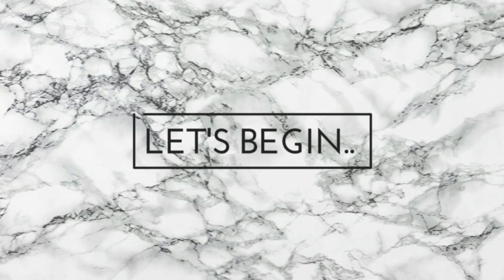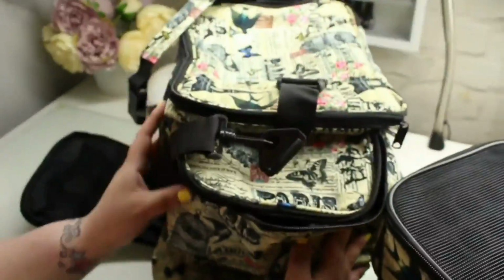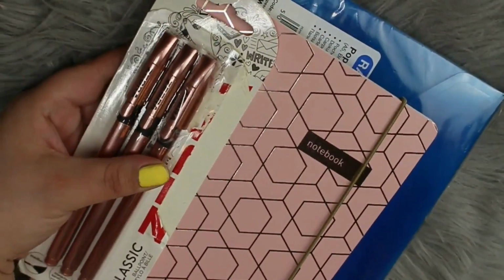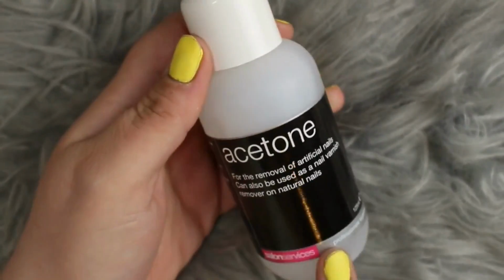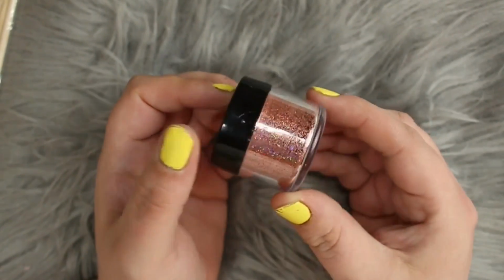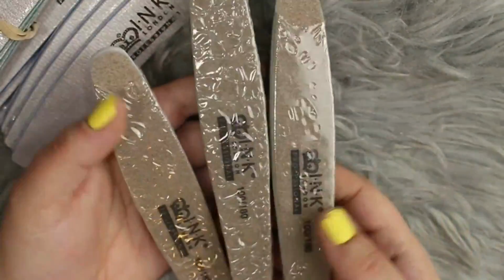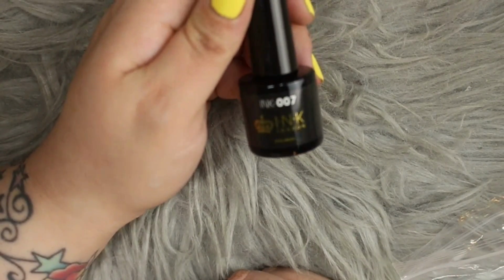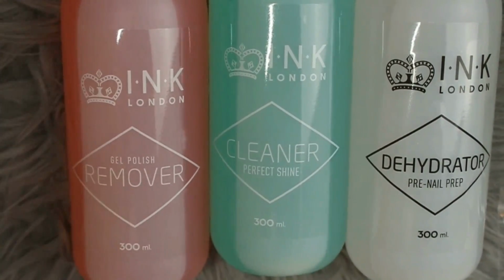Beginners Nail Kit | Professional Nail Supplies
What's up nail fiends, today I'm sharing with you the rest of my birthday haul, this time I'm sharing  with you everything I bought for my nail kit. This is also pt 1 of my nail course journey series. In this series I'll be showing you the good and bad of starting out as a professional nail technician. Hope you like it xx

☆Products Mentioned-
Roo Beauty Belita Nail Technician Bag.
Urbanity Brush/tool Case.
Nail Artisan 2 piece tool set.
Nail Artisan Manicure set.

125ml acetone.
Birchwood sticks.
Dual ended birchwood sticks.
Nail Brush.
Asp hygiene spray.
colorclub strippers in white & black.
Icon glitters in firecracker & blush.

Natural salon pro tips.
Clear coffin tips.

150-150 Buffers.
180/180 files.
150/150 files.
220/280 buffers.
100/180 buffers.
Foil remover wraps.
lint free wipes.
royal smile nail tips in natural.
I-lac gel polish in I-71.
cuticle oil.
007 bonder.
brush on nail glue.
dispenser bottles.
duster brush.
disinfectant spray in apple aroma.
dehydrator 300ml
cleaner 300ml
remover 300ml

A&A glitter POLISHEDB10
(strictly for your benefit only)